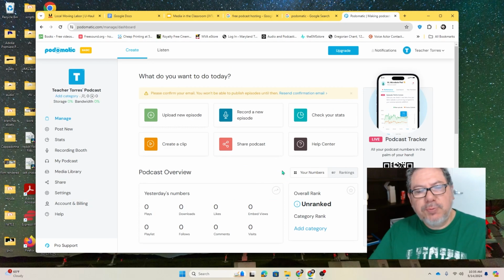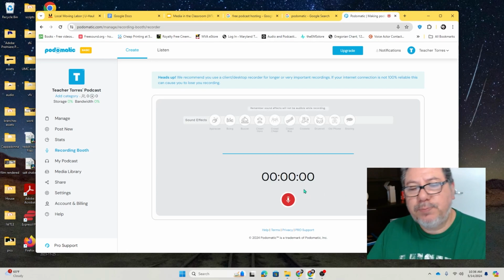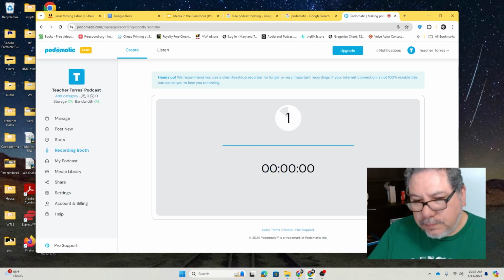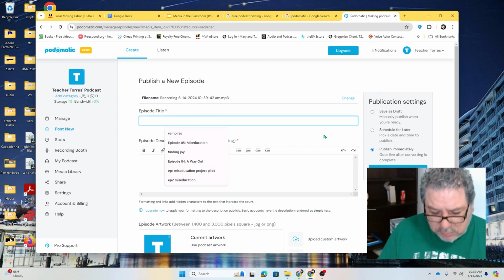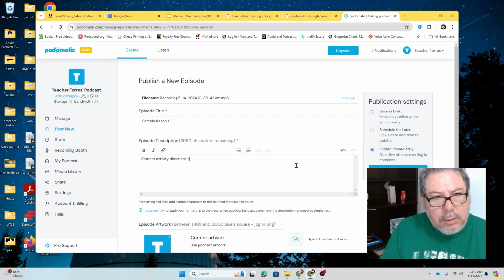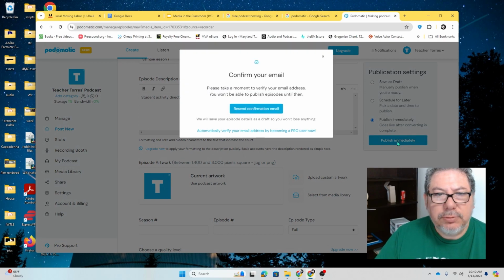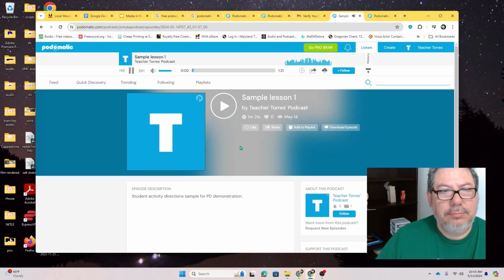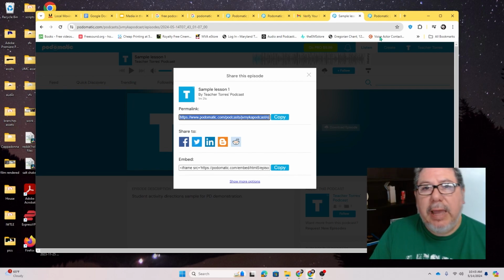Podomatic sample lesson upload 1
This video shows how an educator (or anyone) can record an audio component (or podcast) for a lesson to share with students to help them with activities taught during class for free. It also shows how to create a QR code for free.